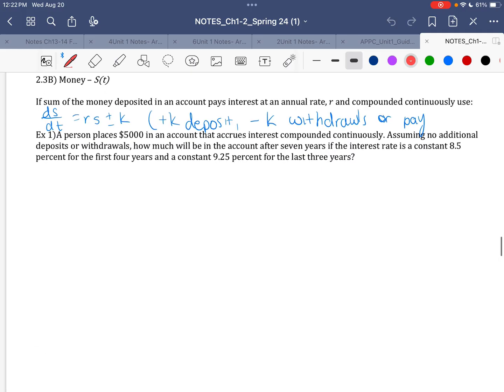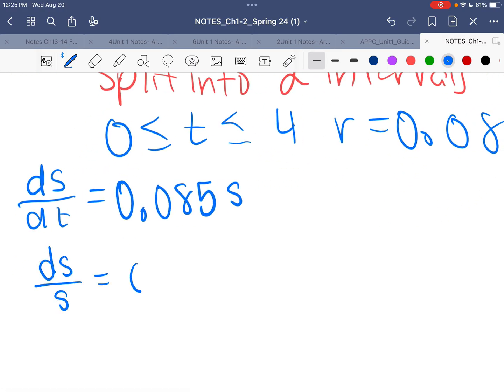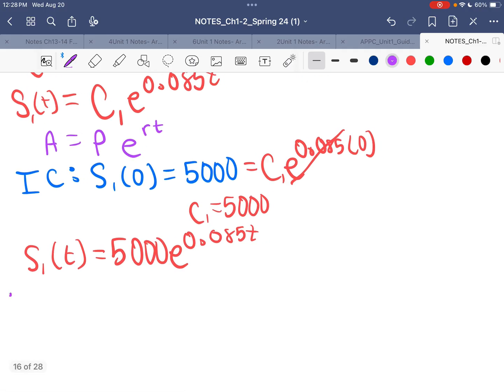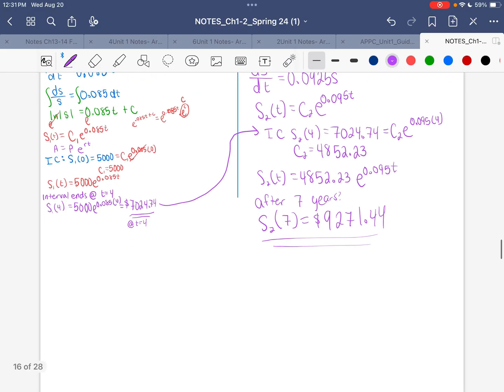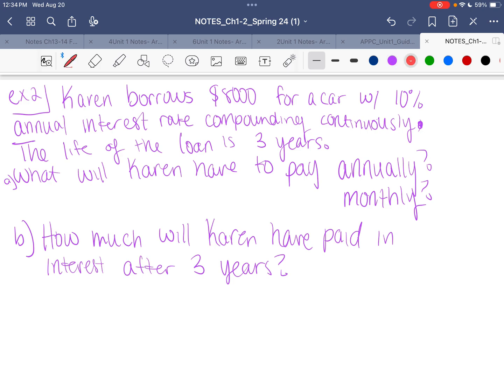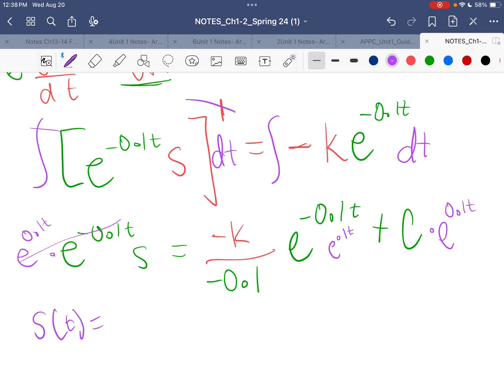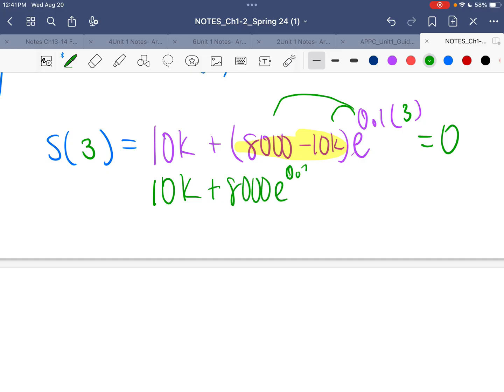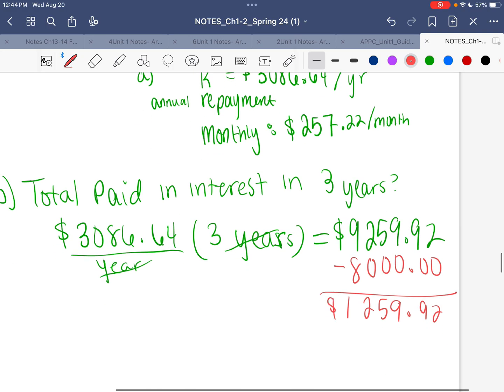DiffEq 2.3B Lesson